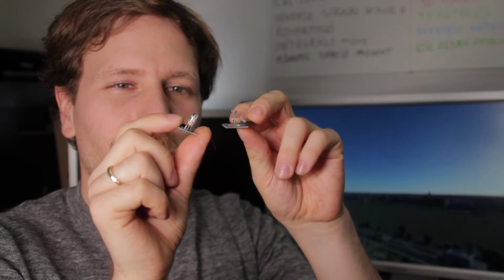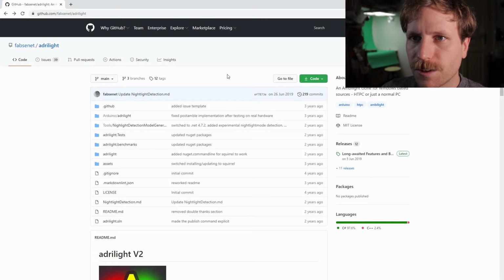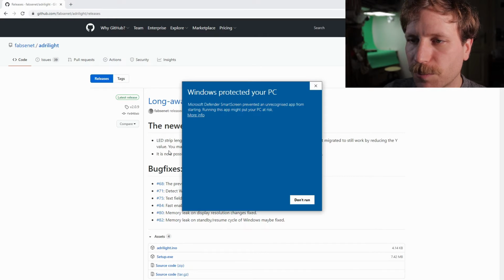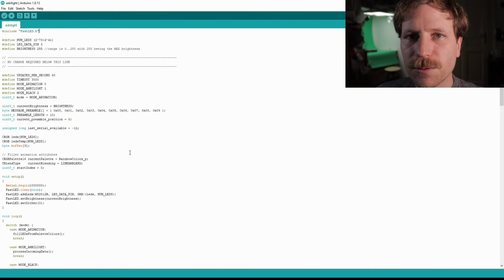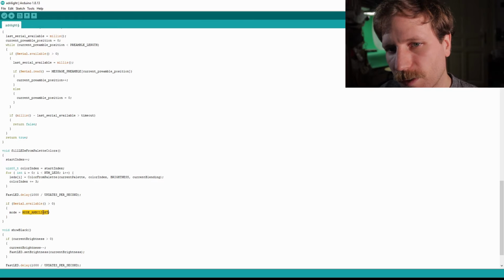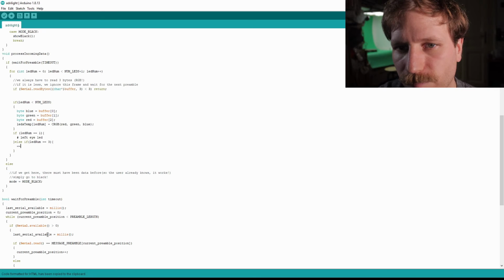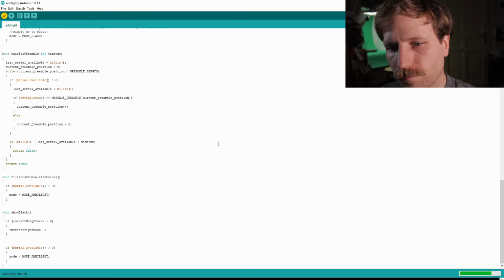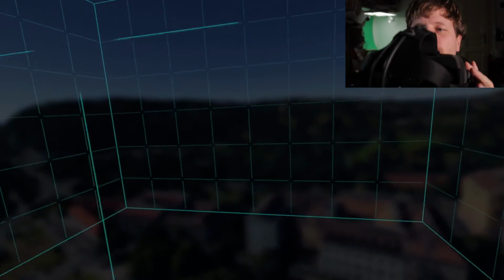The two pixel VR build!